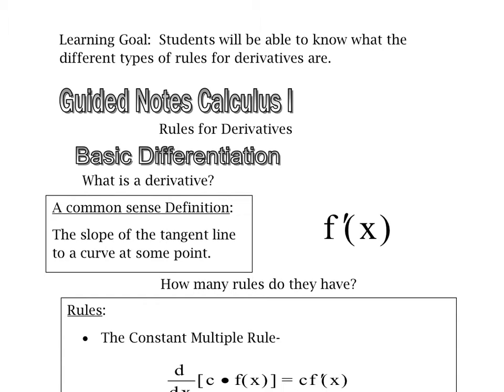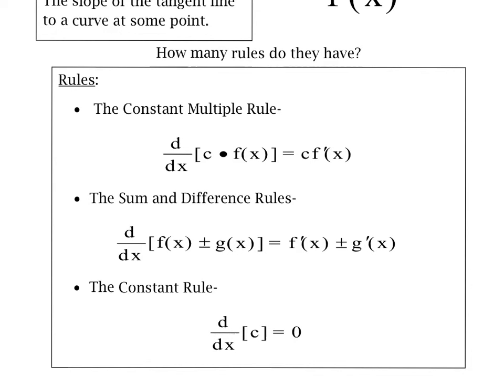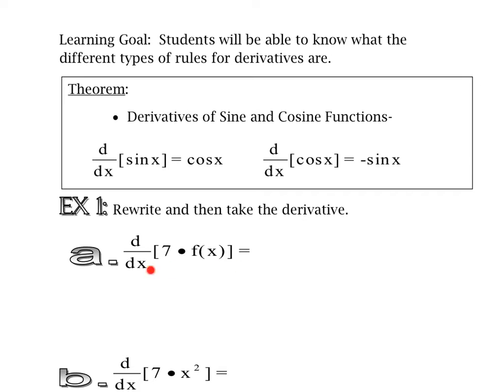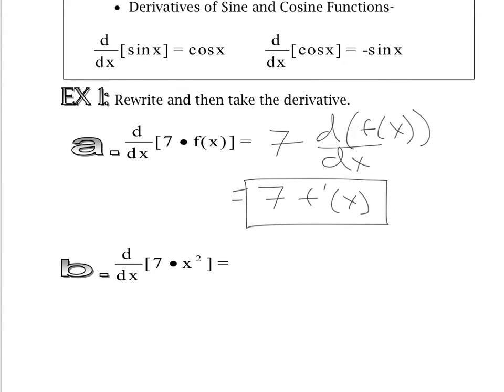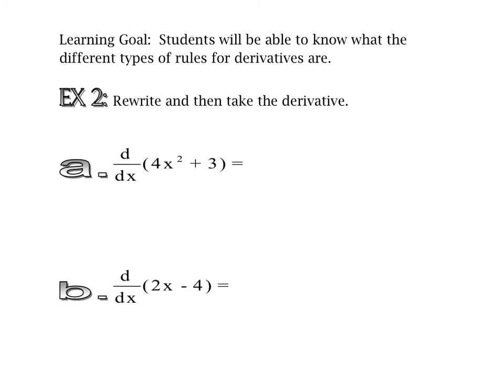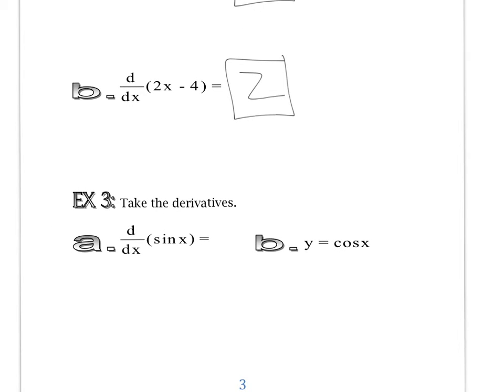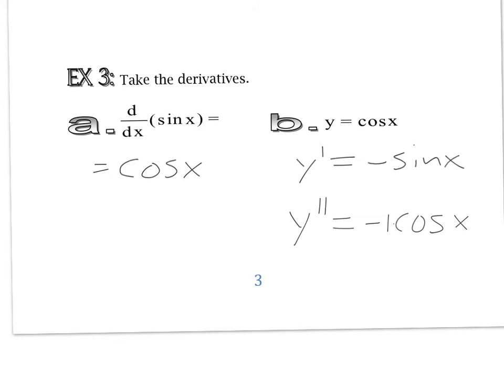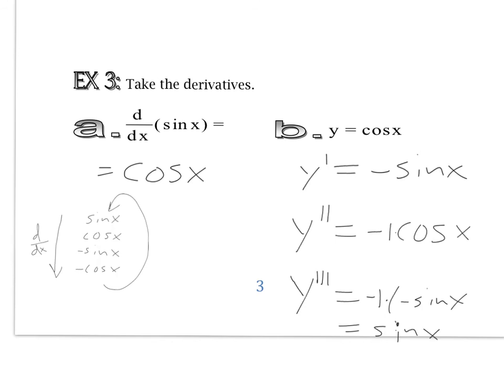Calc 2.9 Rule for Derivatives